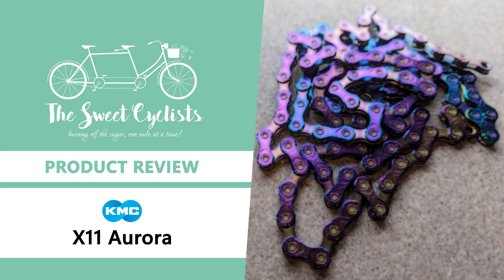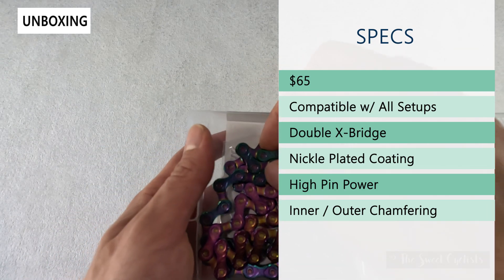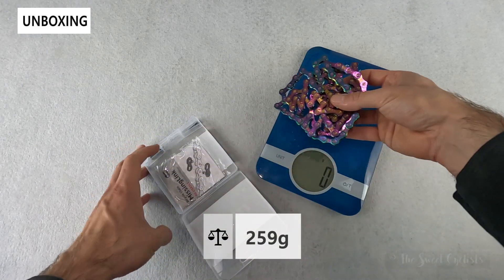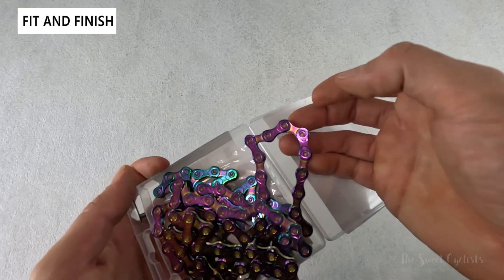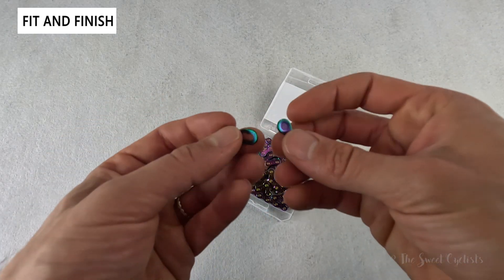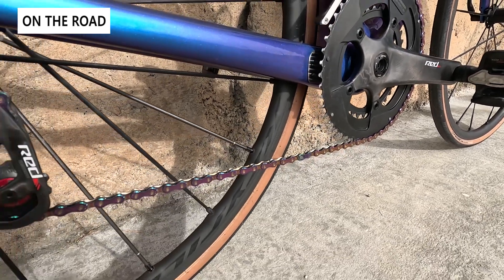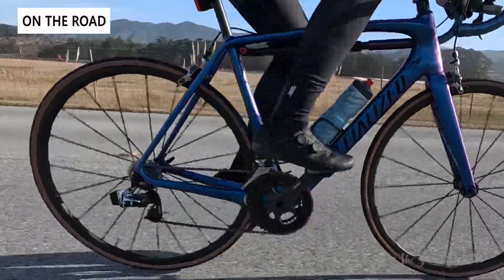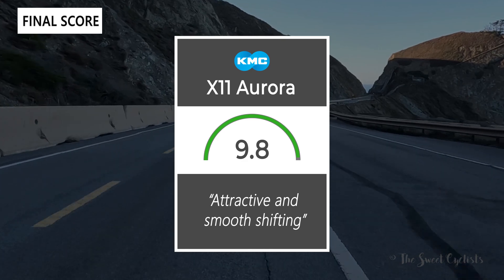Add some bling to your chain - KMC X11 Aurora Oil Slick Bicycle Chain Review - feat. X-Bridge Tech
KMC has become synonymous with bike chains and offers high quality chains for nearly any bike setup. Designed to work with SRAM, Shimano or Campy setups, KMC chains are a popular replacement or upgrade and also offer a variety of attractive color schemes. In this review, we’ll be looking at the latest Aurora color option which adds an eye-catching oil-slick finish. The Aurora finish is available in the 10, 11 and 12 speed options, but we specifically have the $65 X11 version. The X11 chain uses KMC’s symmetric double x-bridge design for strength and a nickel plating for stiffness and protection. To improve shift performance the X11 chains offer inner and outer chamfering.

KMC offers multiple tiers of chains from the pricey DLC series down to e-bike specific E series. The X series is one of the most popular options and offers a variety of color options and sub-variations. We have the standard 11-speed compatible X11 which uses solid pins and plates compared to the lighter hollow  X11 SL (i.e. super light) and the X11 E11 (i.e. extra light) variations. Currently, the Aurora color option is only available in the standard X chains with the lighter options limited to silver or gold. Visually, it’s easy to identify the KMC chains as the chain links of the X-Bridge technology which engraved “X” markers on each link. The X11 chains are also symmetric which means they are non-directional and can be quickly and easily installed on a bike. Each chain is precisely manufactured with specific chamfering on each link to ensure smooth shifting on any bike drivetrain setup.

One of the most popular features of KMC chains are the Missing Link quick connectors. These are special links that have a latch design that slide into place to secure chains together. It makes installing and removing chains far easier than removing specific pins on a chain. The X11 chain comes with the re-usable variation of the Missing Link connectors which according to KMC can be used 3-5 times. With the removable design it’s easy to remove the chain from the bike for cleaning or doing wax coating for a deep clean...

00:00 Intro
00:10 Unboxing + Specs
02:04 Fit + Finish
04:00 On The Bike
05:46 The Final Score